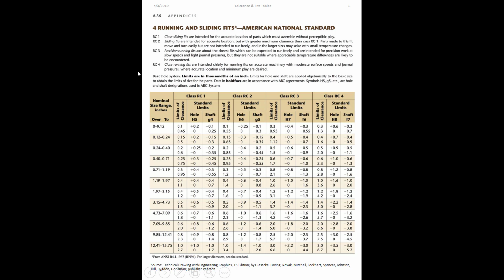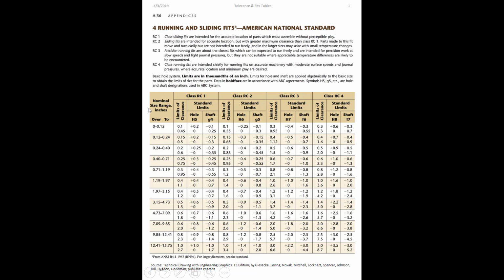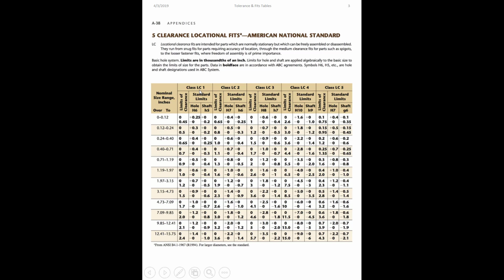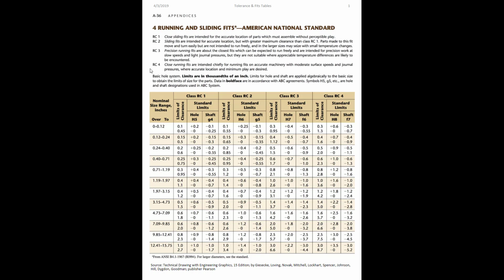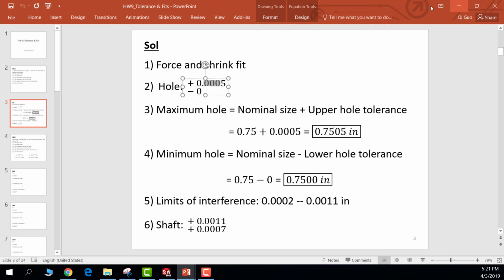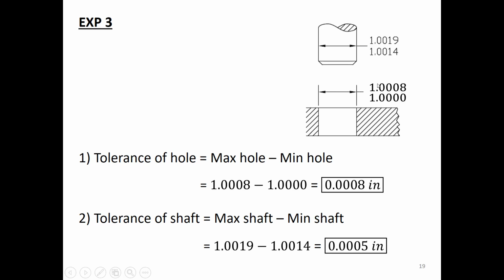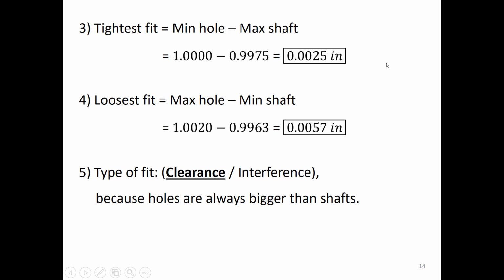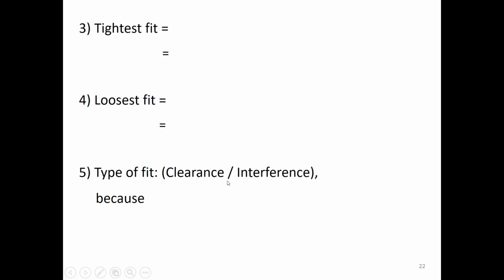Tolerance & Fits | Hole and Shaft Mates | Clearance & Interference Fit | Example | Beginner